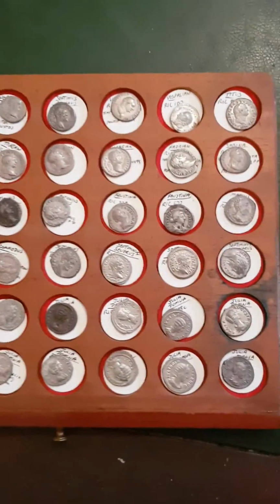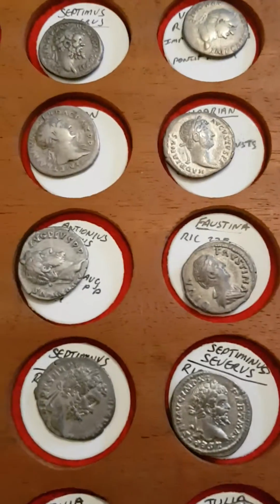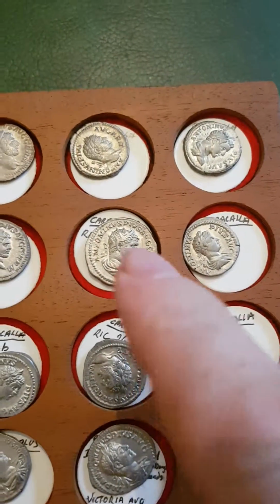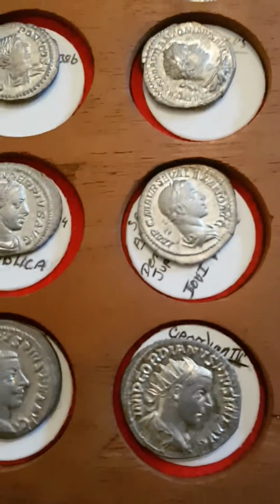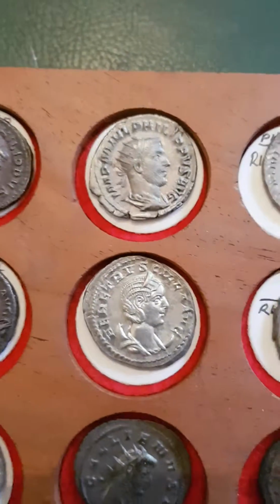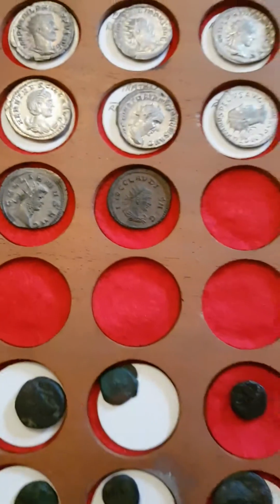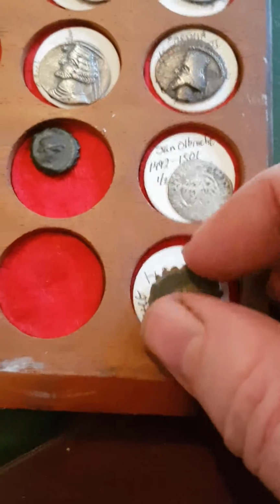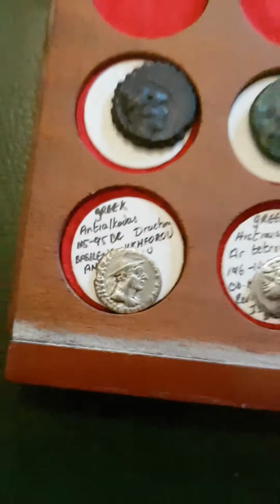Ancients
Some ancient coins